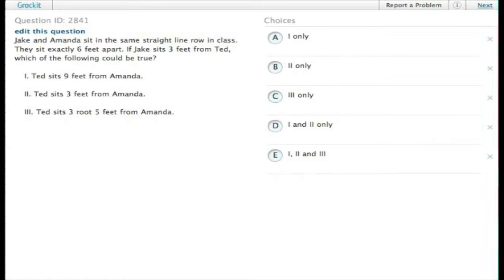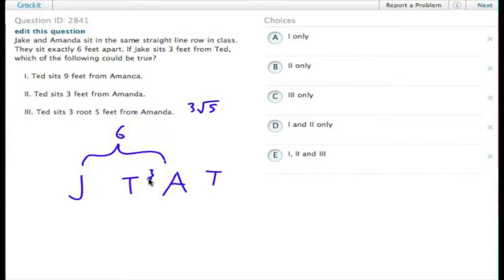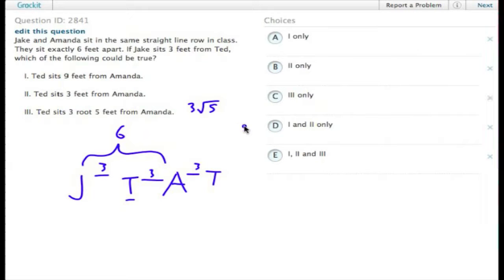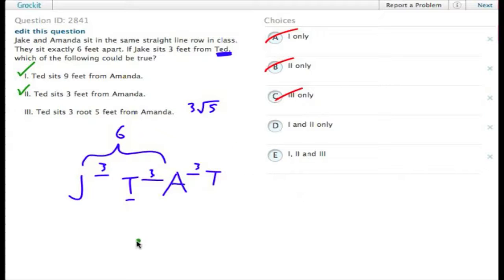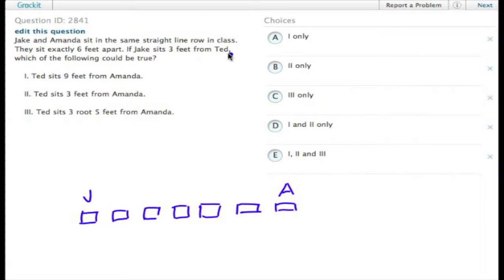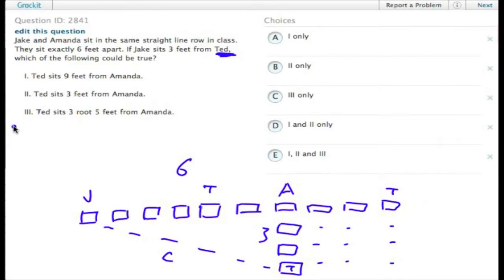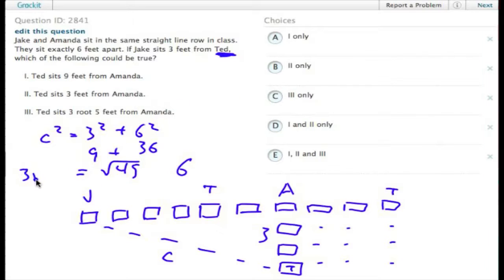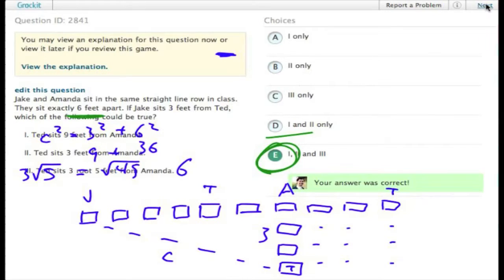Grockit SAT Math "Work That Question" (2841)